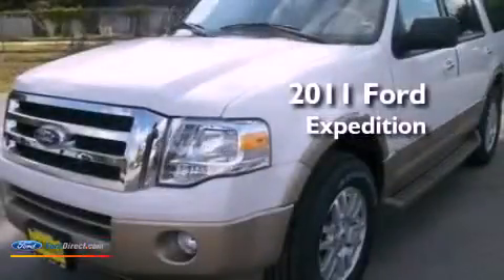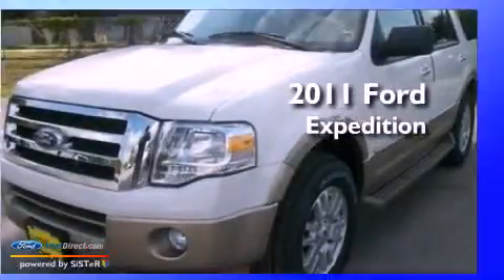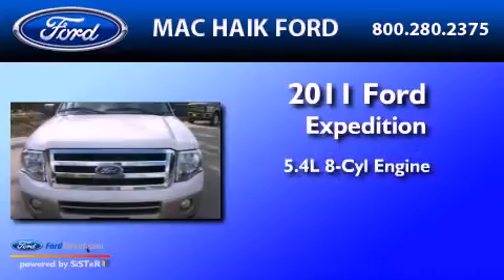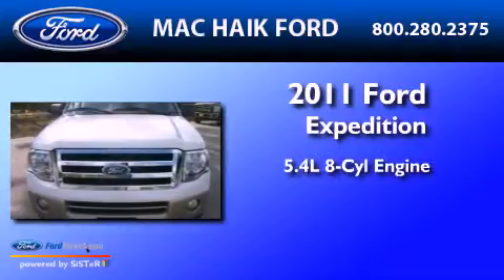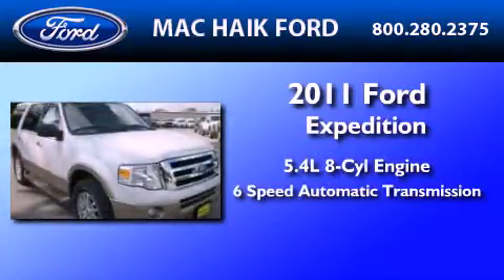2011 FORD EXPEDITION Cypress TX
Year : 2011

 Make : FORD

 Model : EXPEDITION

 Engine : 5.4L V8

 10333 Katy Freeway

 2011 FORD EXPEDITION Houston  TX